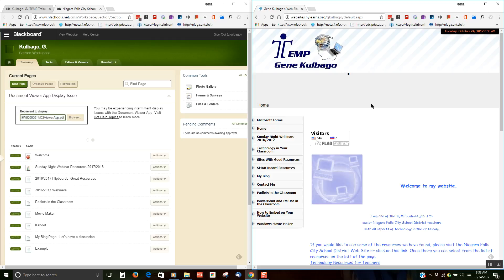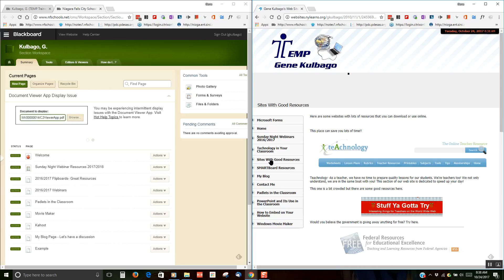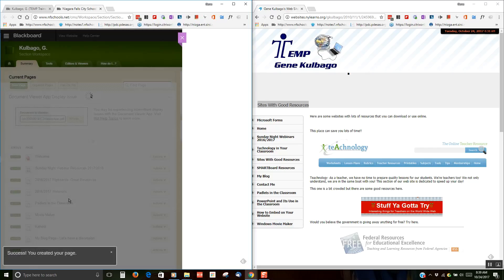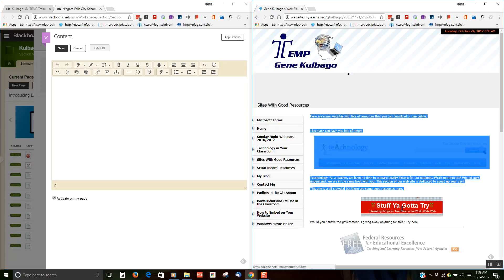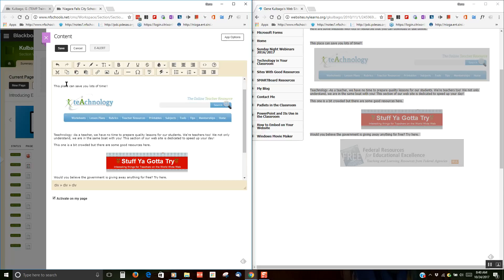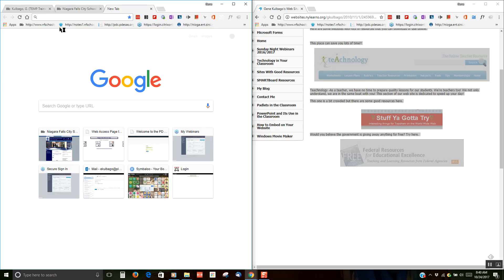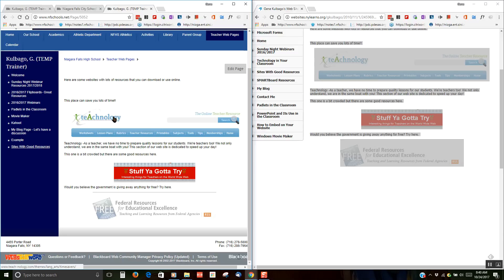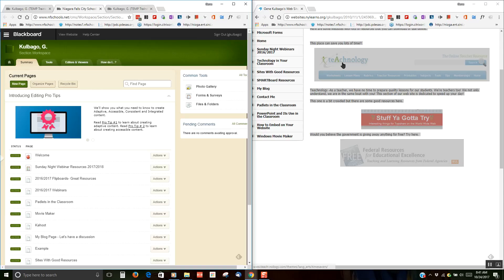Copying NYLearns Pages to Blackboard